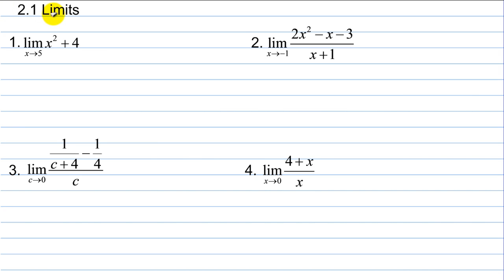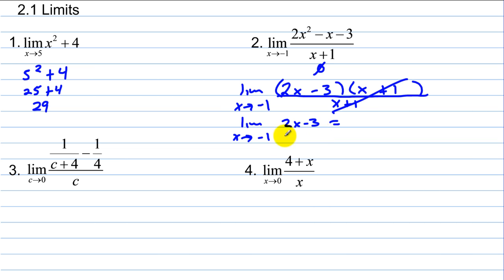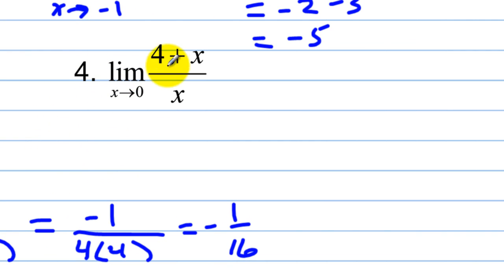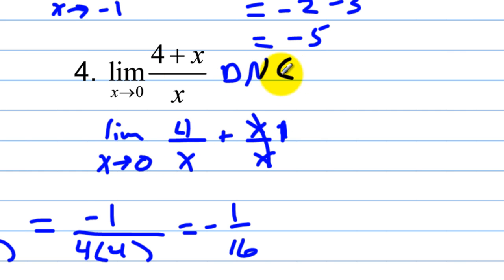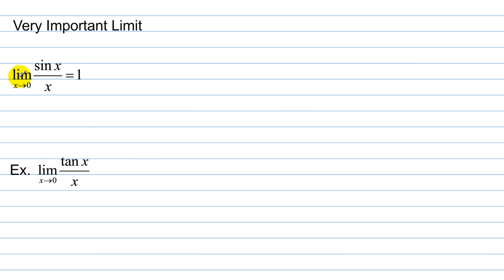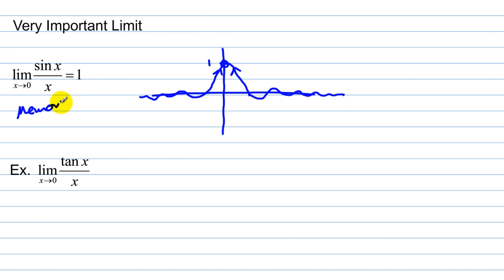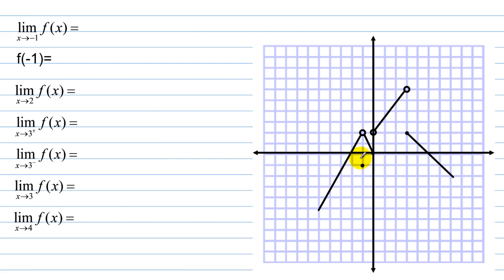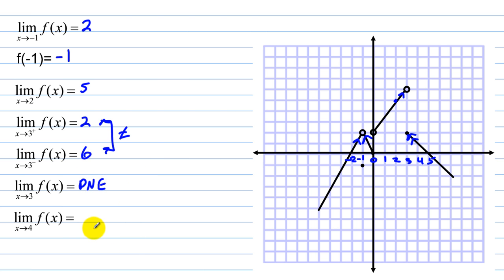AP Calculus Section 2.1 Rates of Change and Limits